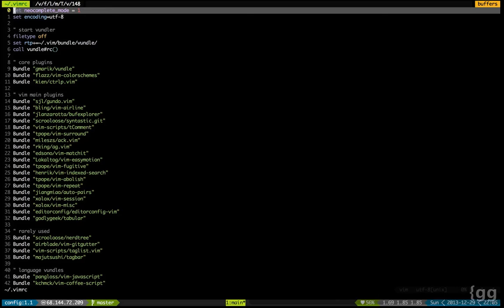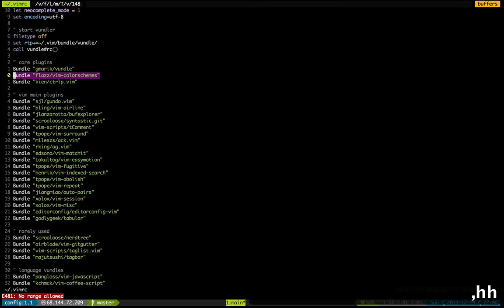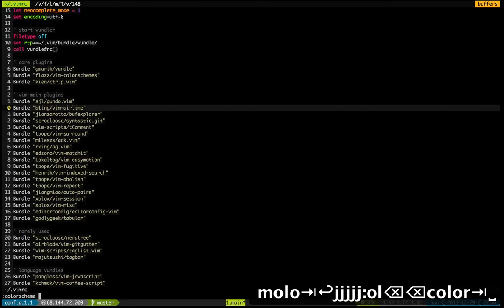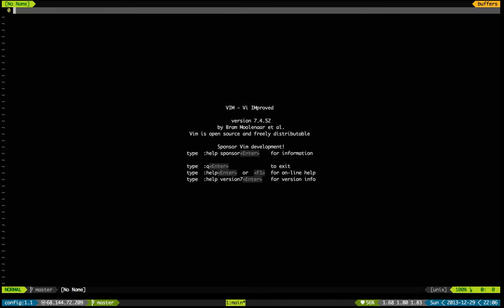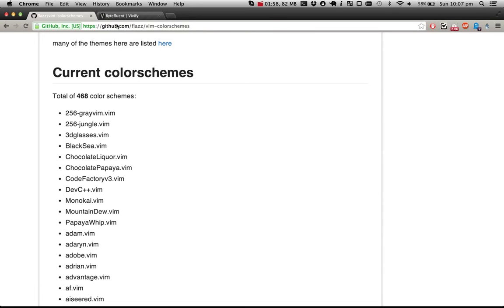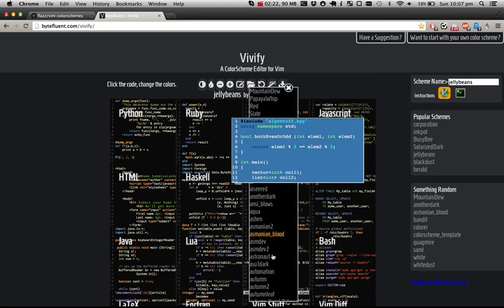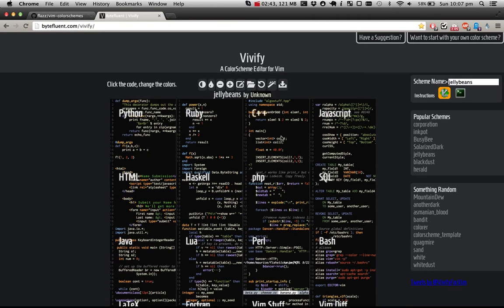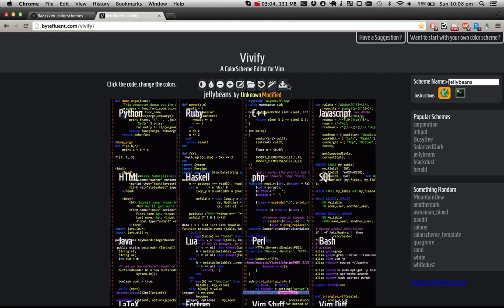03 - Basics - Introduction to colorschemes